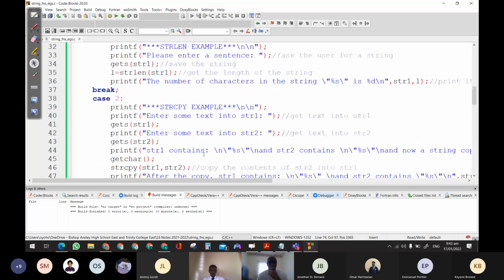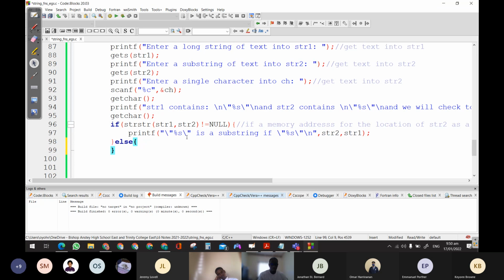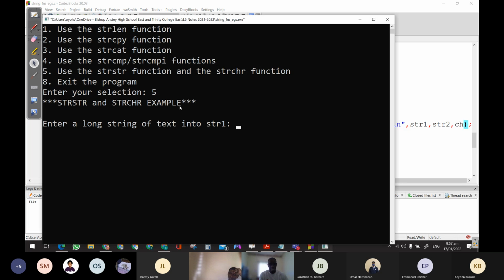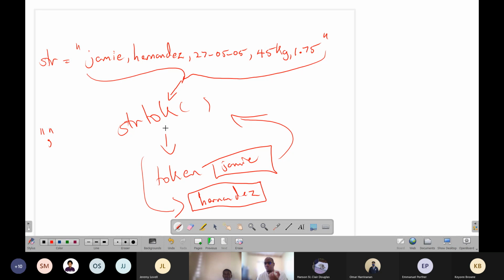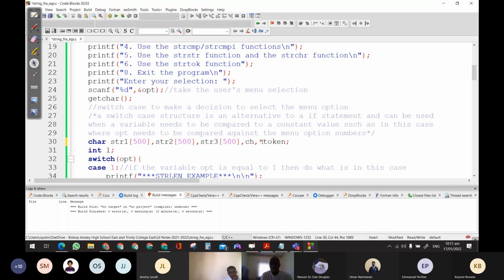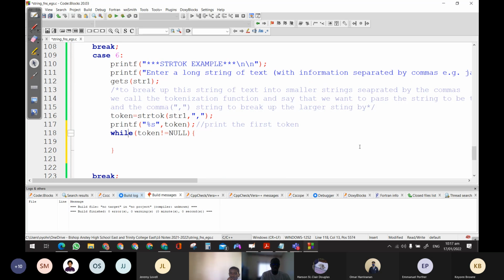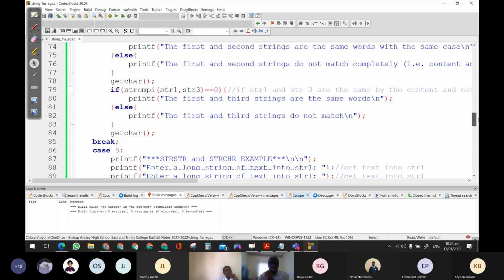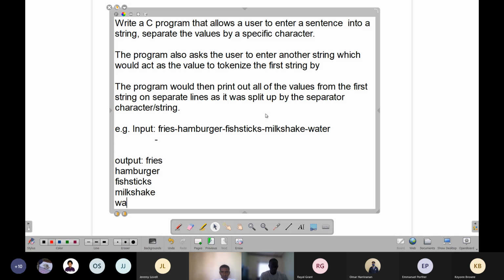Computer Science Unit 1 20220117 C String Functions 2